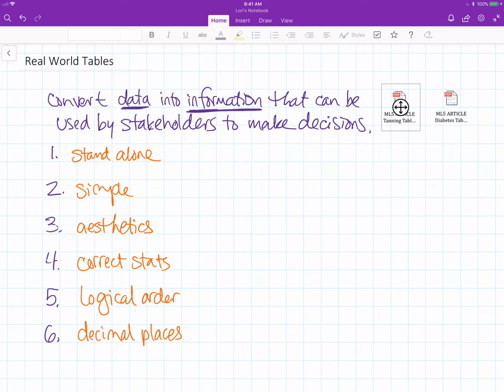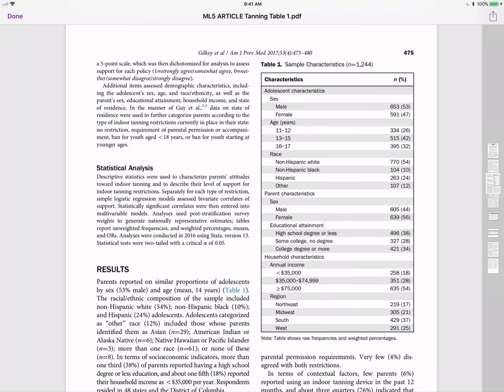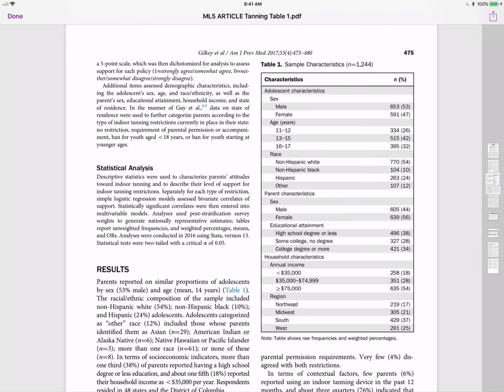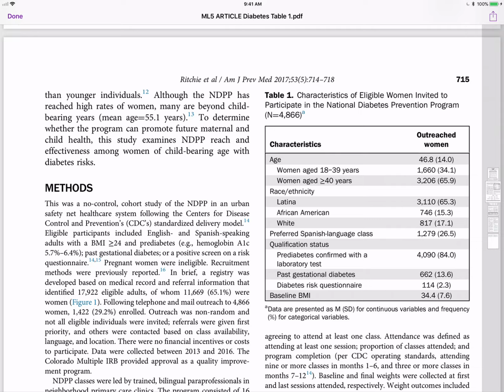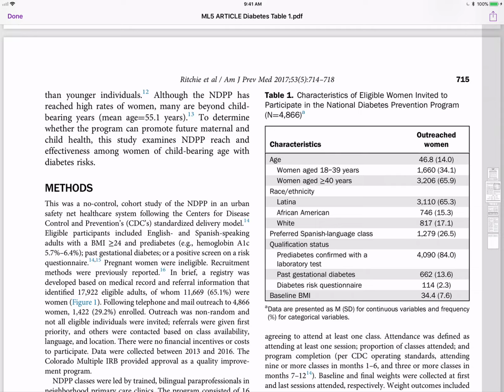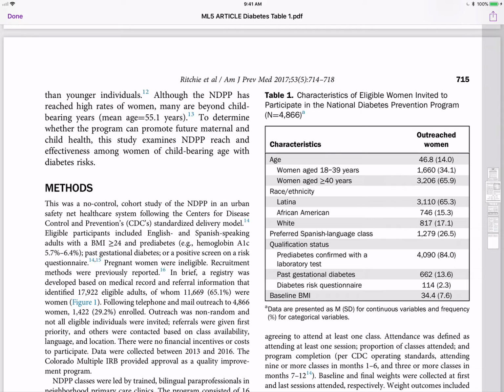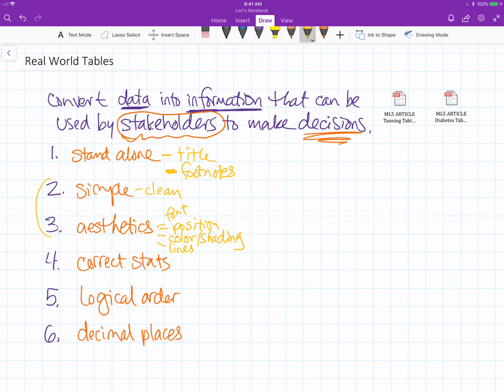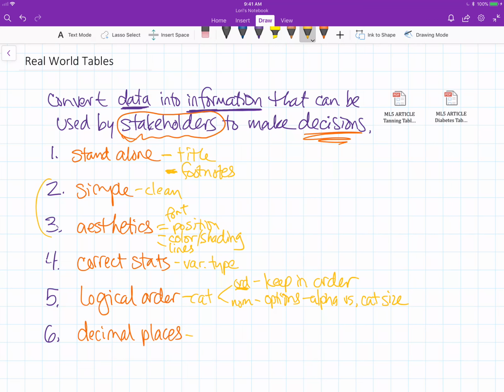Real World Tables